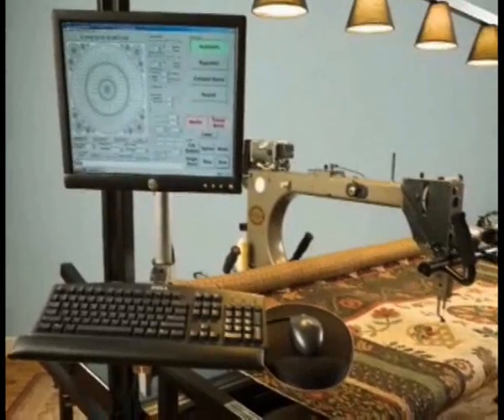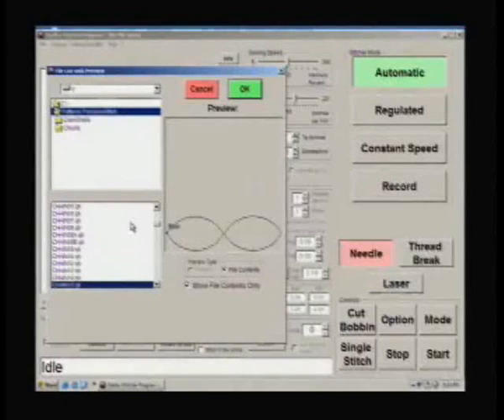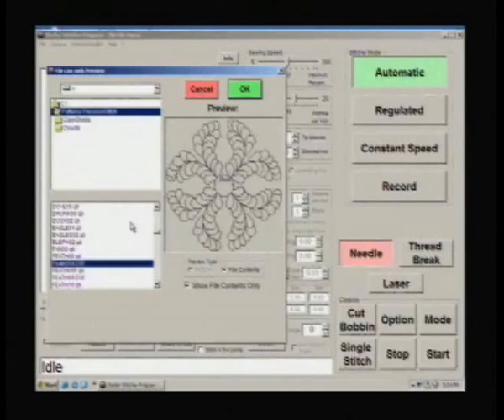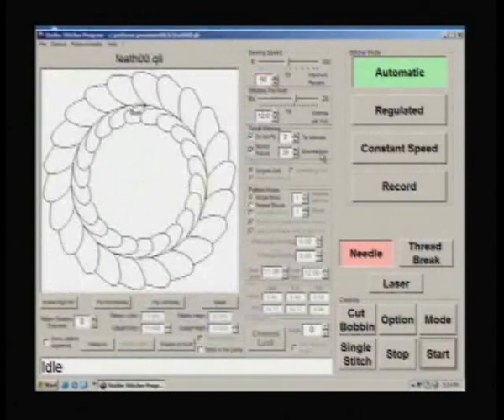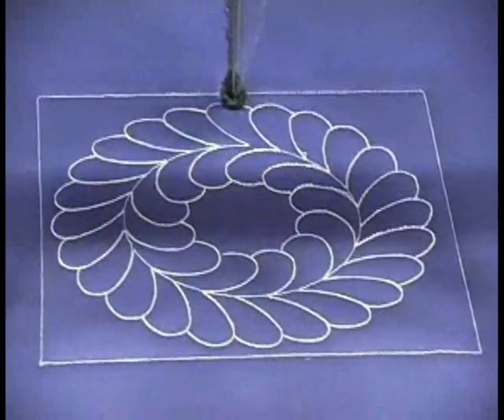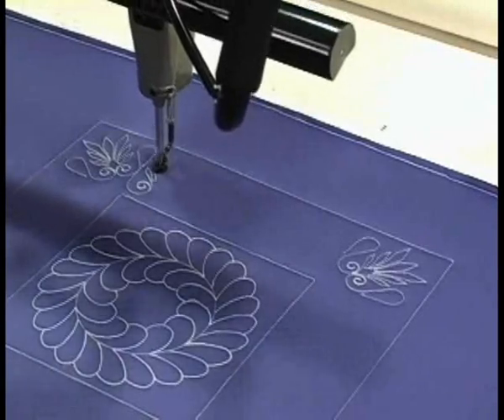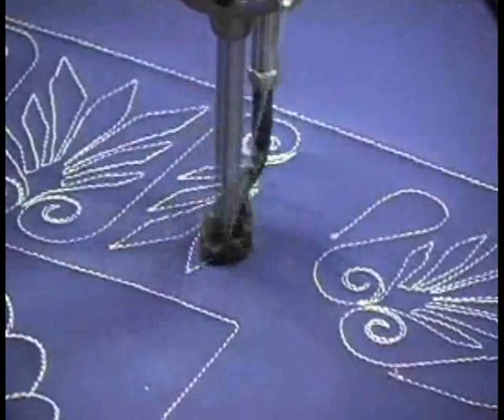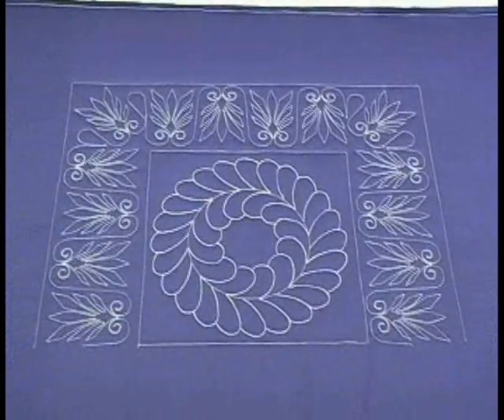Gammil Uses Galil Motion Controller in Automated Quilting Machine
Gammil uses a Galil 3-axis Ethernet motion controller in their Statler Stitcher automated quilting machines. Read full story and other customer stories